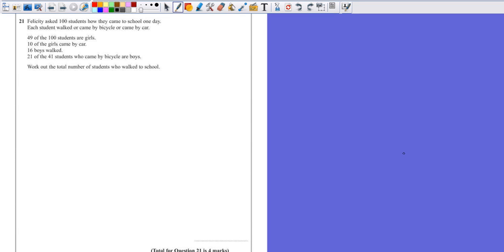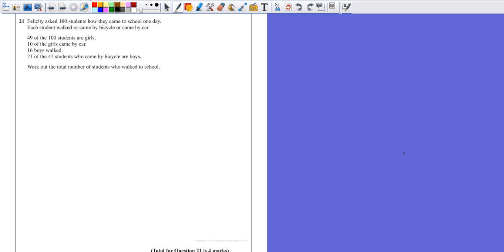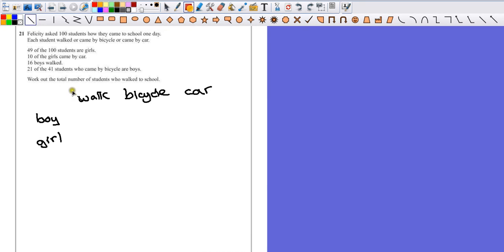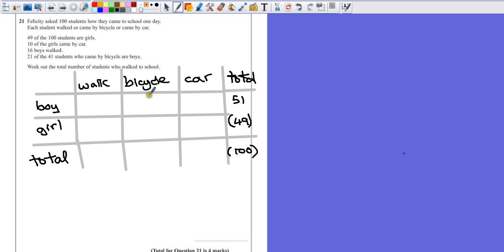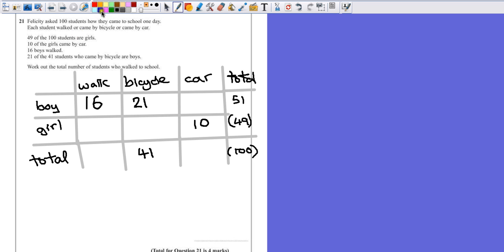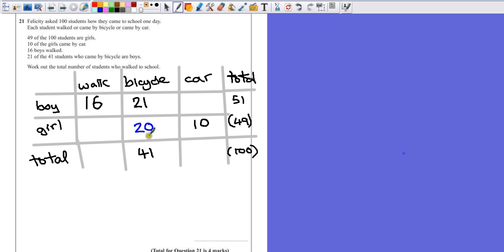PGSMaths: Nov2012 1F Paper 1 - Question 21 (Two-Way Table)